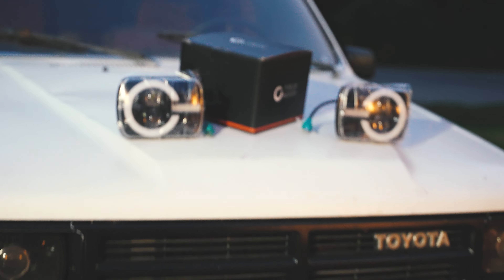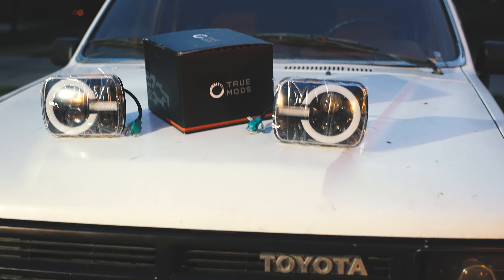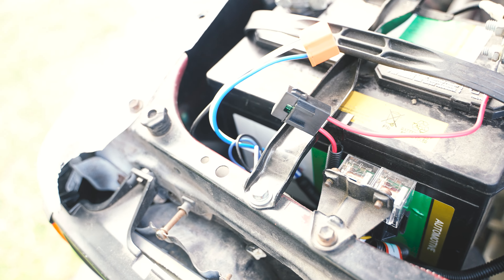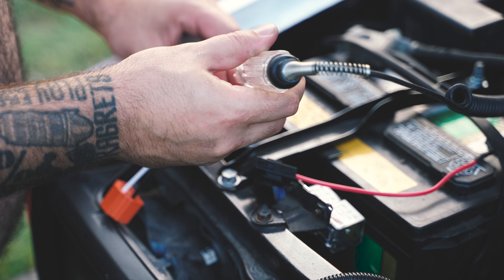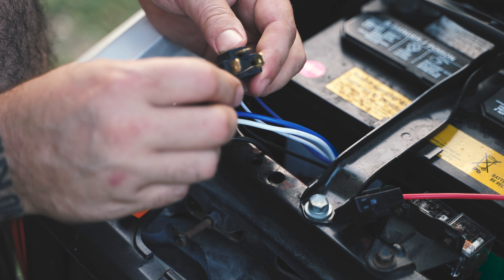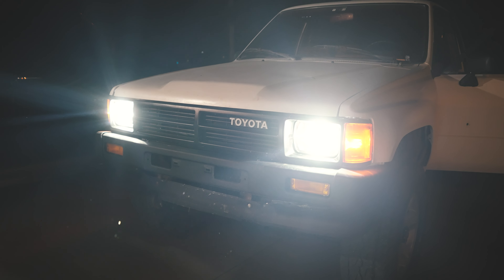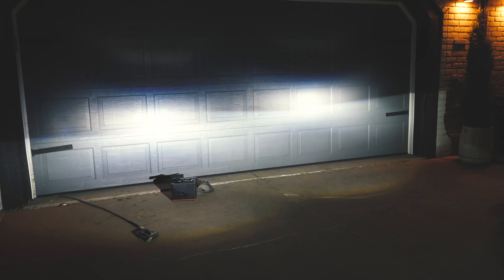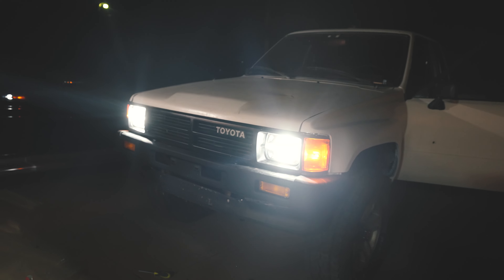Awesome 5x7 Toyota Pickup BUDGET Headlights | TrueMods | Loyo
H4 Harness you need

These are really cool halo headlights that look great on an old classic toyota pickup. Check them out